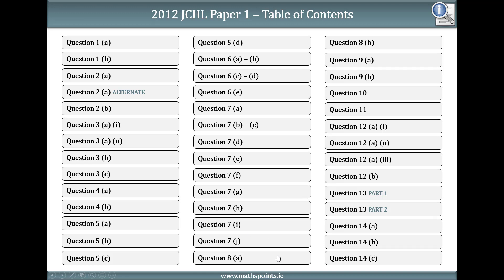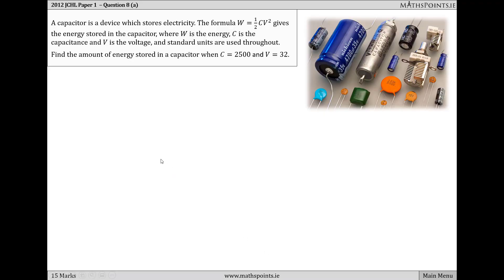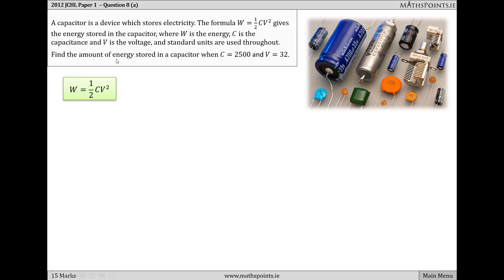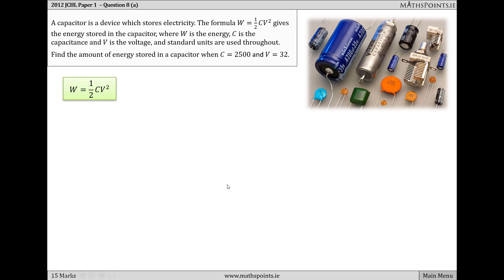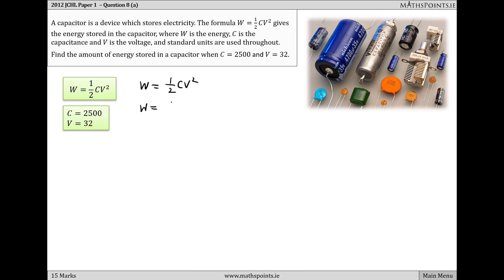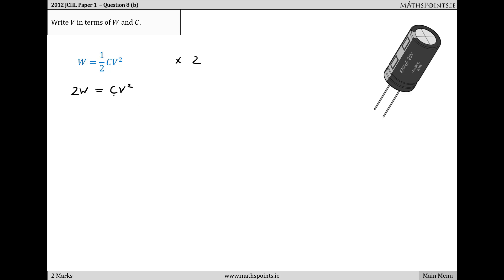2012 JCHL P1 Q8 - Substitution and Manipulation of Formula